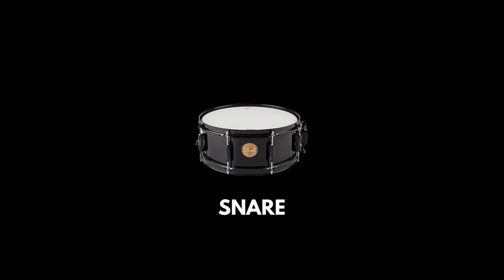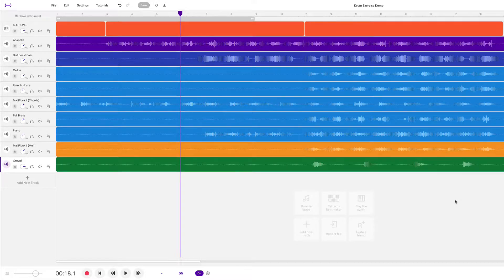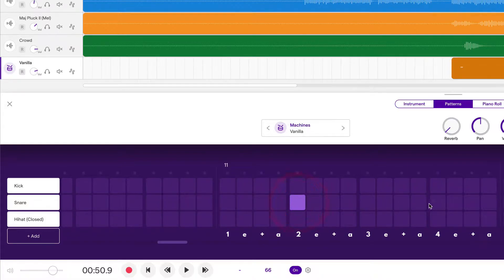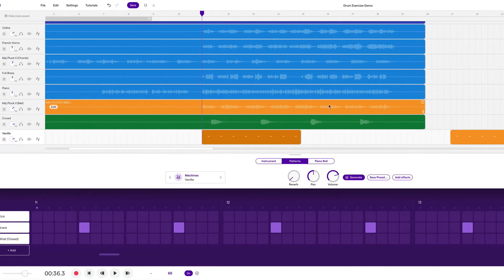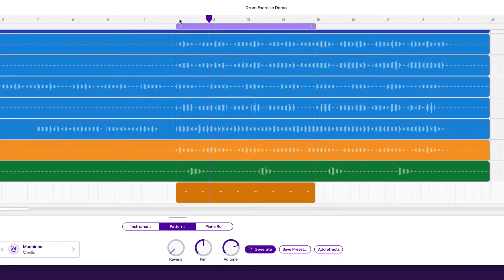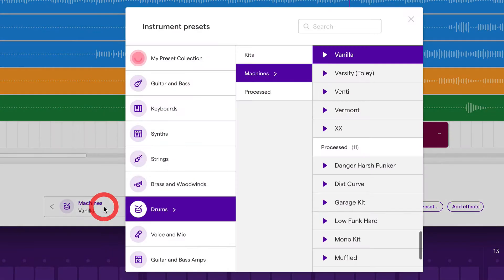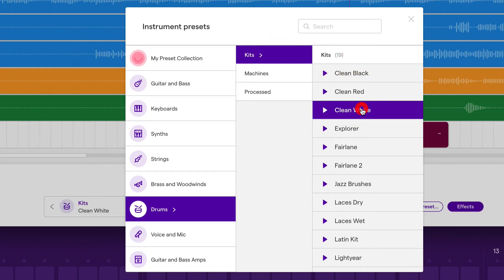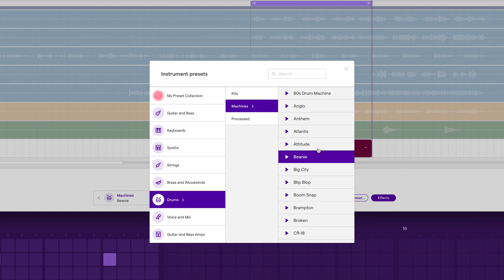Intro To Soundtrap - 2.3 - The Snare Drum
Project Stems:
This project is different from the video. It's the project that I use in my course as an assignment.

0:00 Intro
0:56 Creating a snare track
1:32 Beat Maker grid
1:45 Snare rules
2:33 Creating building blocks
3:14 Cycle region/bar
4:07 Track colours
4:29 Track naming
4:42 Choosing different snare sounds